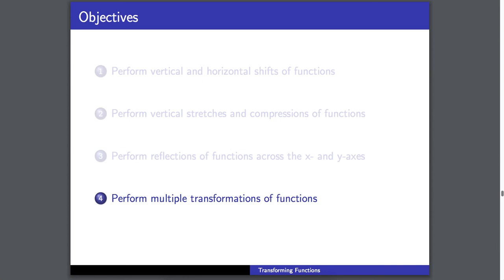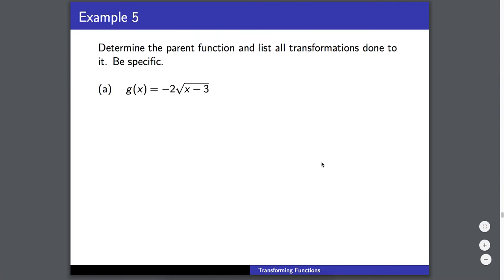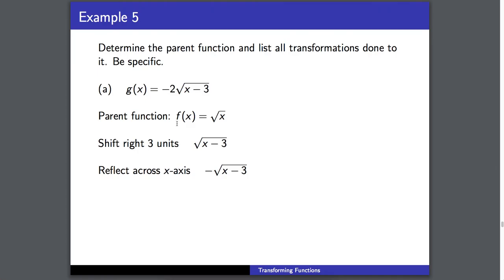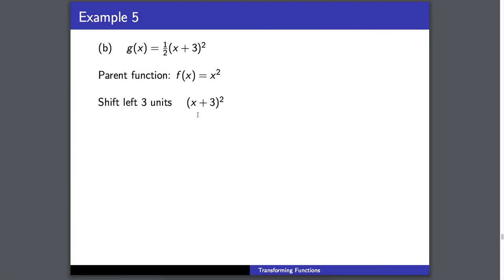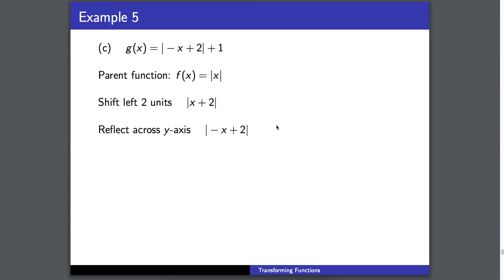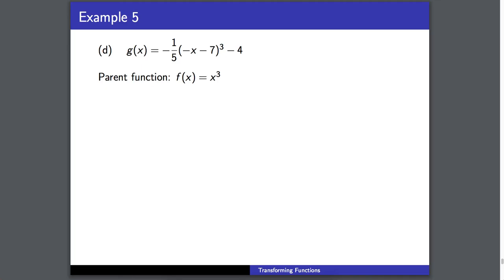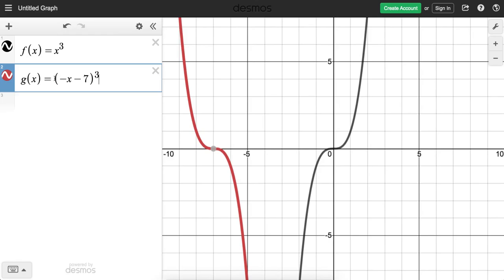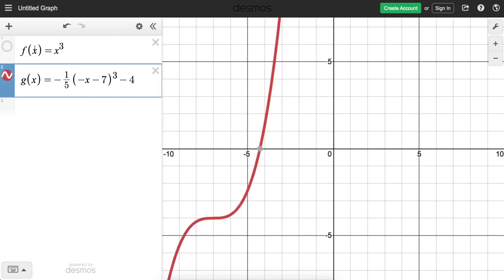Transforming Functions (part 4)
Performing multiple transformations to the graphs of parent functions.